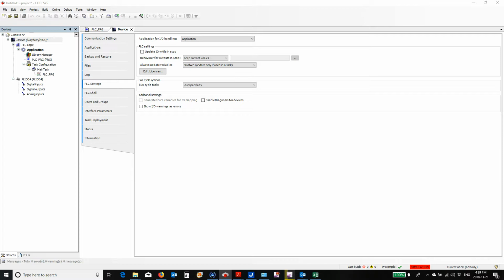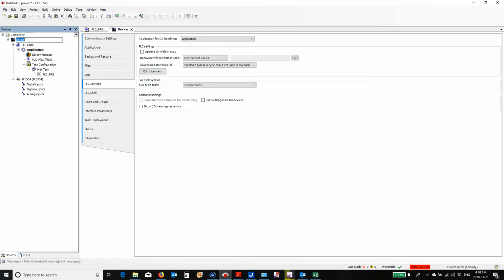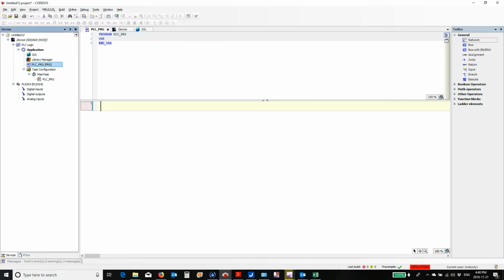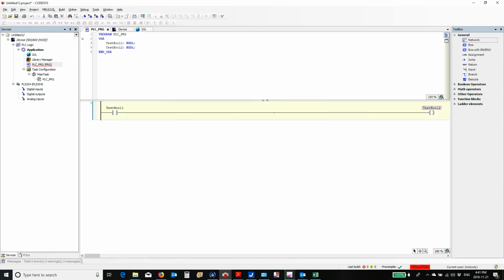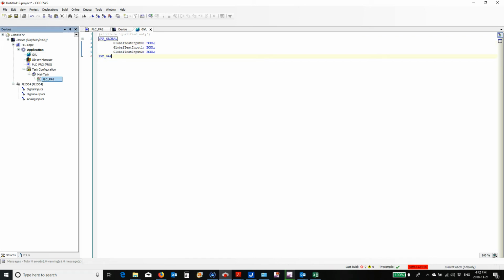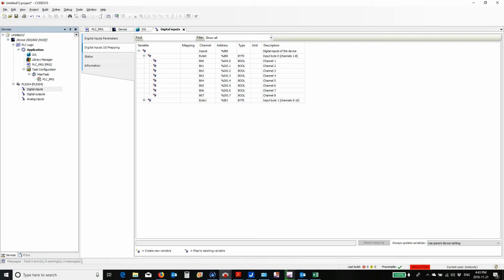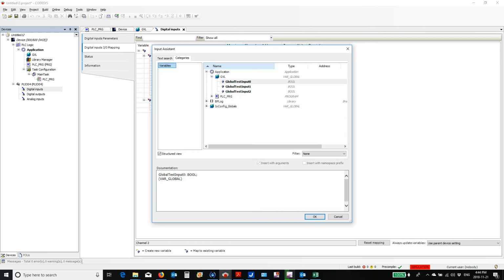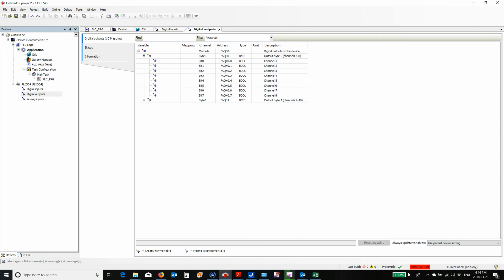Video 2 Using Codesys V3.5 to update IO variables for Exor Jmobile 2.8 IO card and map global vars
Demonstrates how to:
- make sure IO variables are being updated
- add an IO(input output card) to the internal Codesys residing on the ExorHMI
-create and map global variables to the physical IO addresses of the newly added IO card

References Exor Jmobile document ptn0605-2.pdf (Codesys Internal PLC)